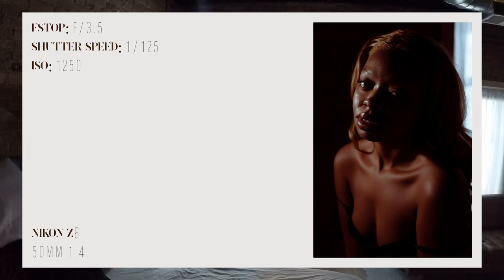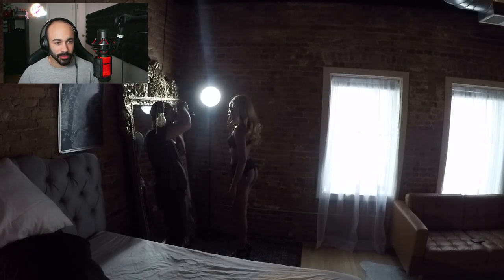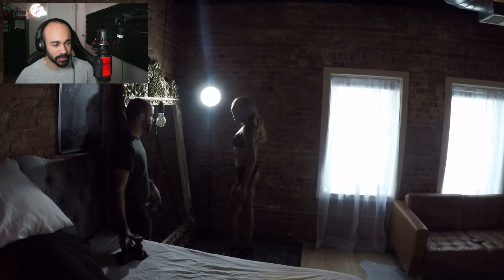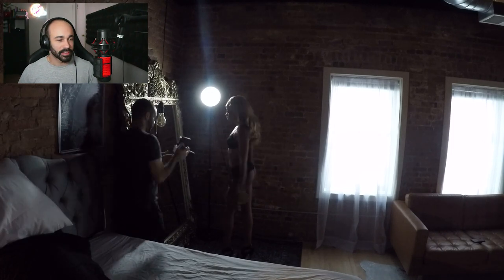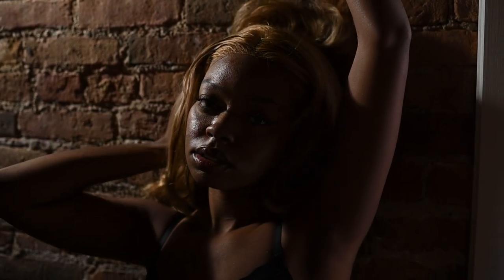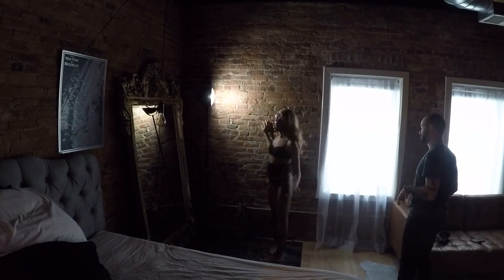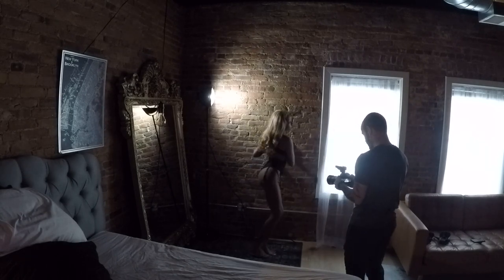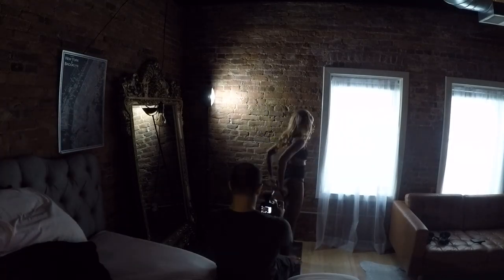Boudoir Session behind the scenes (BTS) | Miss Z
Join me behind the scenes, as I film and photograph a boudoir session for the "becoming fire boudoir" 2023 promo commercial. Learn a little about how I capture both photo and video for my clients.

Oh yeah, if you want to see the full video and photos from this shoot, check out this blog post on my